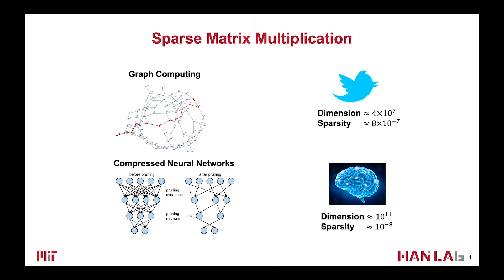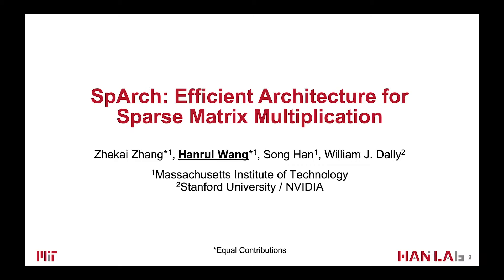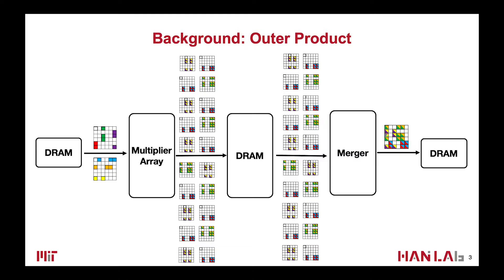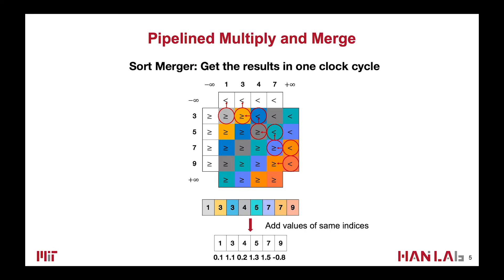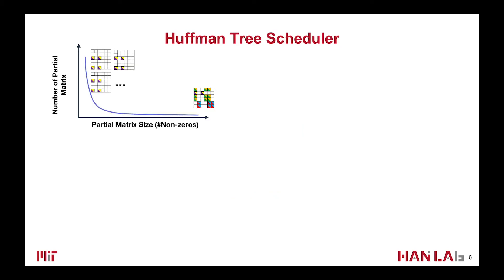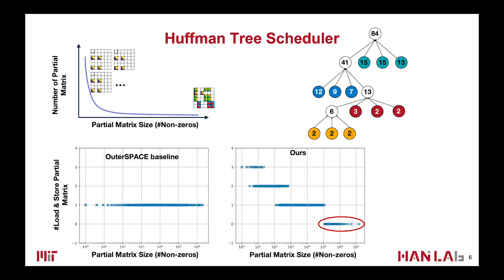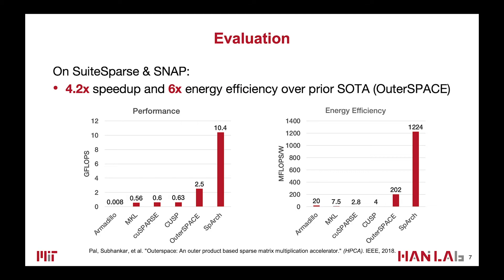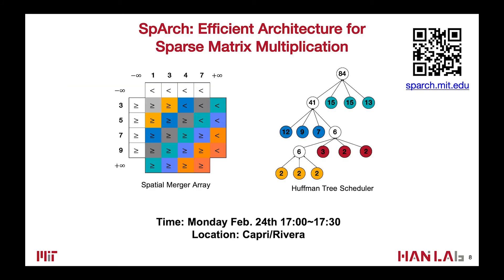Hanrui Wang's 2-min Talk on "SpArch: Efficient Architecture for Sparse Matrix Multiplication"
2-min introduction talk on HPCA 2020 paper "SpArch: Efficient Architecture for Sparse Matrix Multiplication"